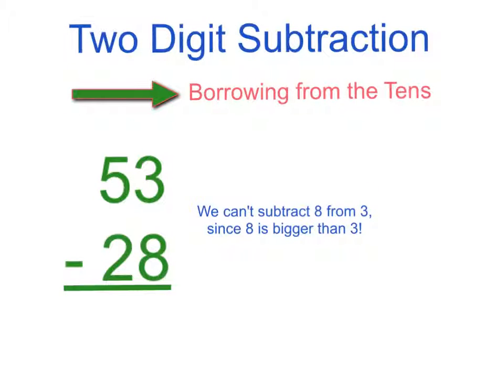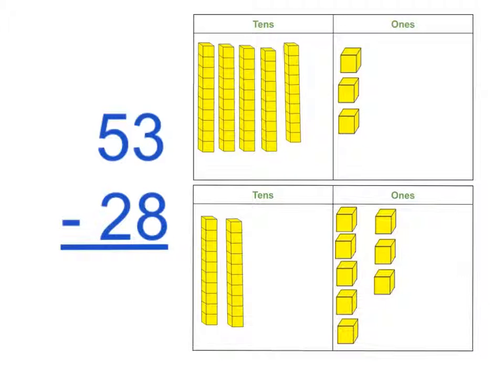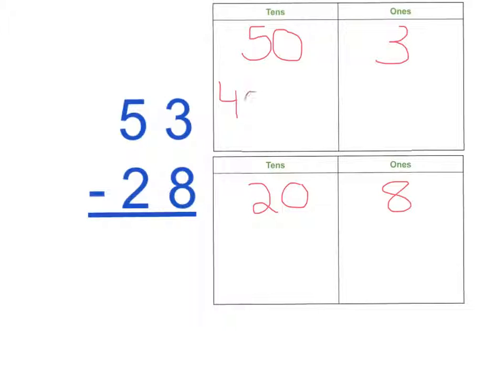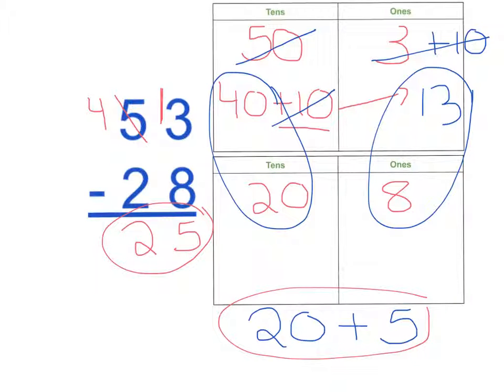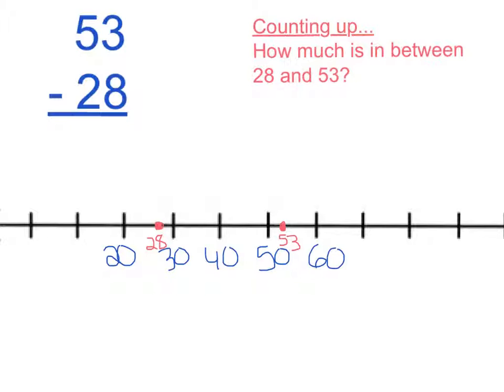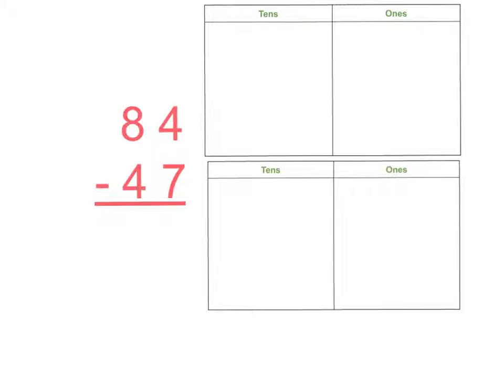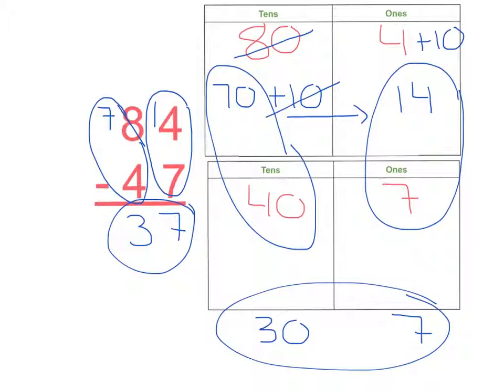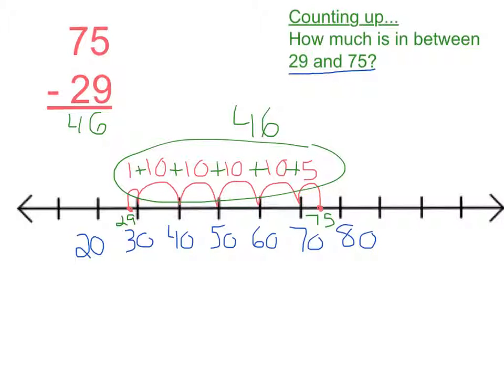Two Digit Subtraction. Borrowing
Two Digit Subtraction: Borrowing from the Tens